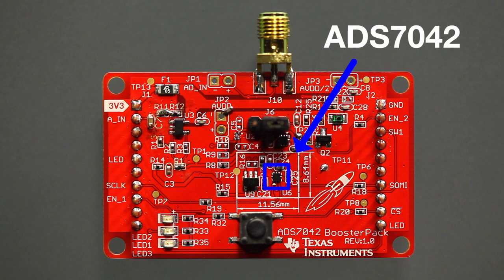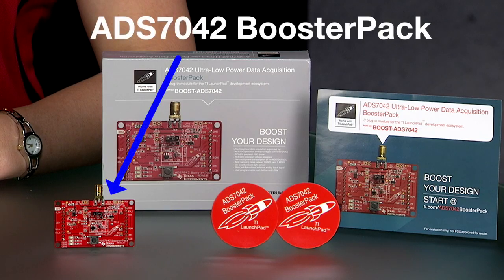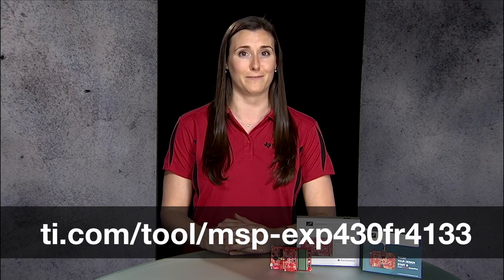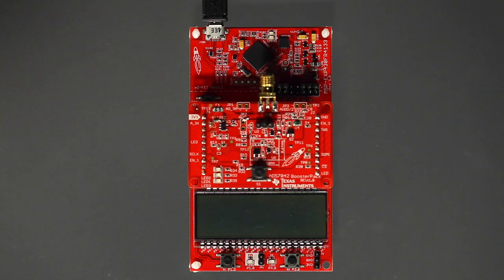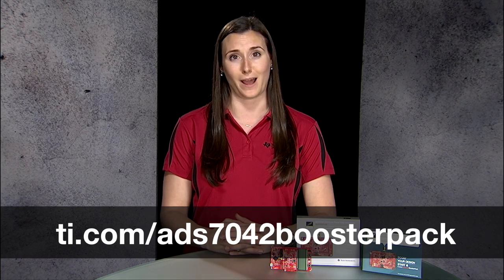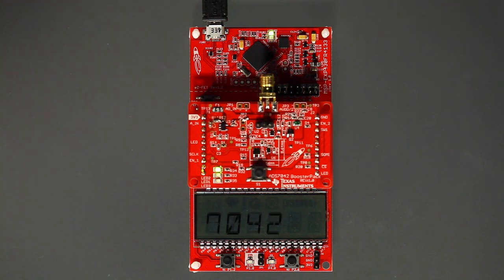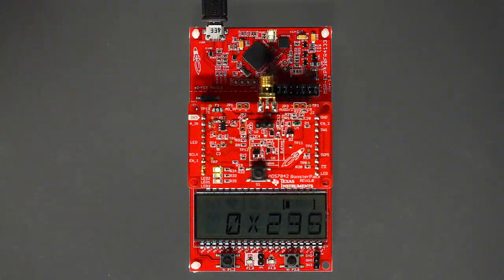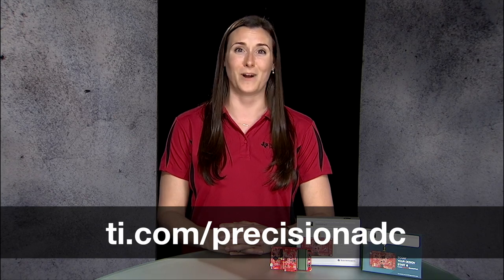Getting Started with the ADS7042 Ultra-Low Power Data Acquisition BoosterPack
The ADS7042 Ultra-Low Power Data Acquisition BoosterPack helps you quickly and easily evaluate the industry's smallest 12-bit, 1 MSPS SAR ADC. The ultra-small 1.5 x 1.5 mm package size and the ultra-low power consumption makes this device suitable for applications where reducing power consumption and design size is important.
For information including documentation and design files for this BoosterPack